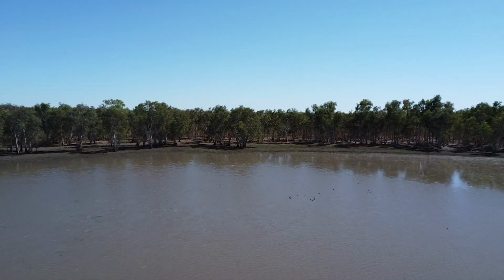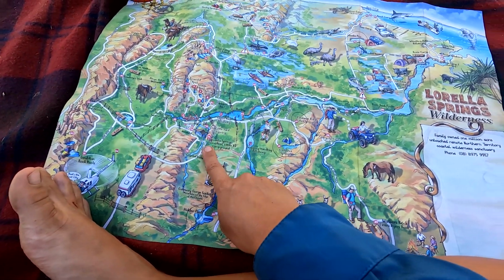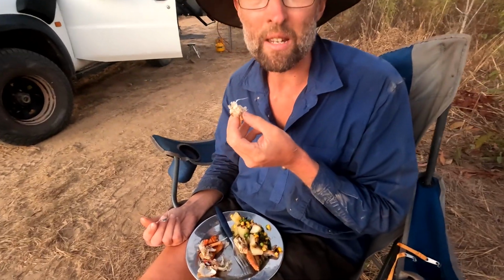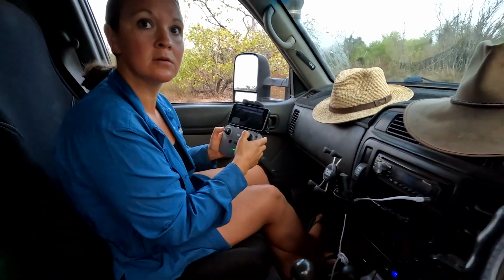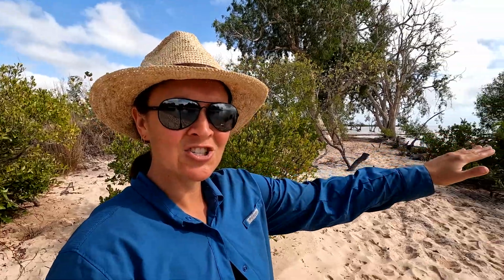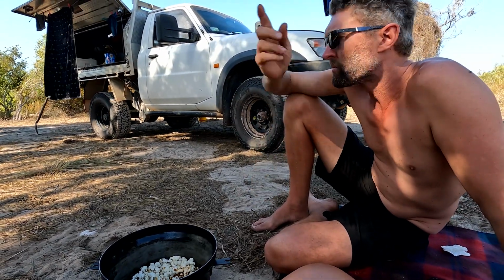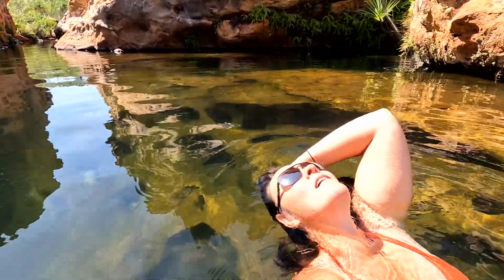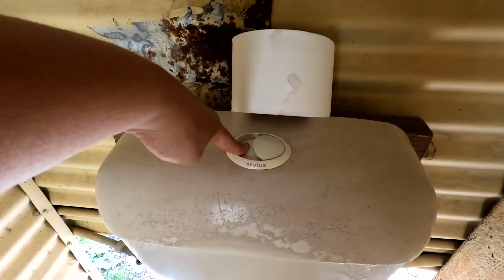Lorella Springs Wilderness Park, Remote Swag Life Part 2 (+ Our Favourite Swimming Hole)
Lorella Springs Wilderness Park, this is part two of our Lorella series, this is a bucket list destination with bucket list stops to experience within the park, we truely did love our time here, this week we explore more hot springs, we find our favourite swimming hole, we get to the Gulf of Carpentaria, we experience remote swag life camping and fishing, put it on your bucket list guys its on ours to return to, its a top touring destination in Australia. Touring Australia, exploring and seeing all that this incredible country has to offer by 4x4 in our Nissan Patrol, camping in our swag, looking for adventures and seeking moments of solitude.